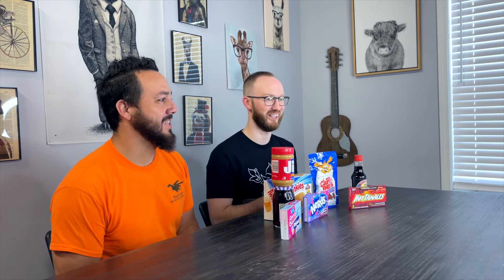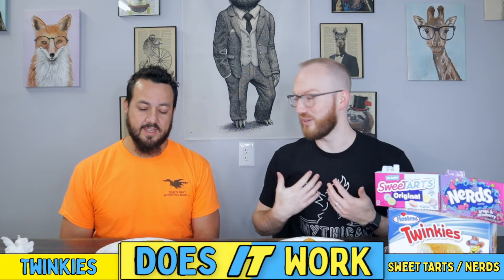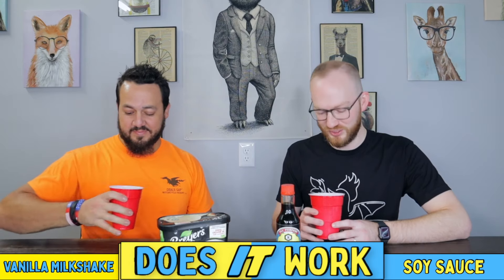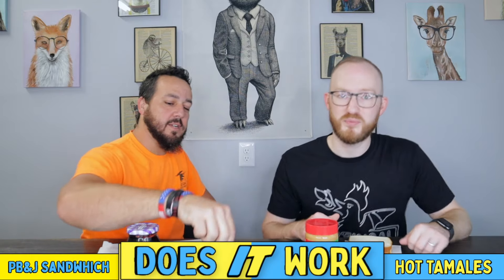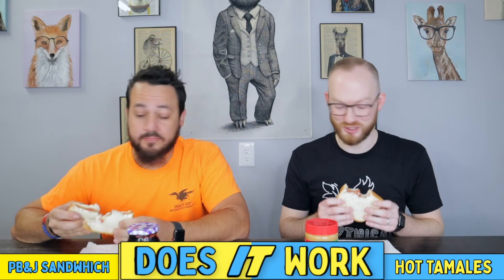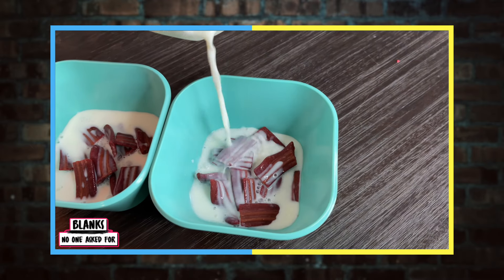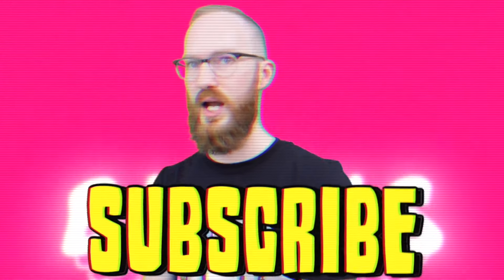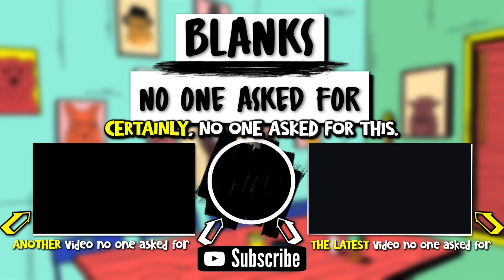Eating Dog Treats & Milk / Soy Sauce Milkshake 🤔 Does It Work N˚2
In today's episode of BNOAF, Zack and Josh take on the second installment of "Does It Work", where they'll put their tastebuds to the test to determine if each food combination set before them "WORKS" or "DOESN'T WORK"!!

Soy Sauce Milkshake? Dog Treat Cereal? Can any of these off the wall pairings even come close to "working"? Only one way to find out!!!

Inspired by Good Mythical Morning's "Will It" series, "Does It Work" takes two or more random food / drink pairings, puts them together, and attempts to see if our taste buds accept what is being fed to them. Some will be a brand new delightful creation, while others will be an abomination never to be tasted again!

What combinations would you like to see in a future installment?
🔥 MERCH no one asked for is HERE! Now you can WATCH and WEAR stuff "no one asked for"! 🔥

🎬 Welcome to BLANKS no one asked for 💯

Sharing new videos each week, this channel contains all kinds of fun content that absolutely no one asked for!
➡️ Complete with original games, skits, challenges and more, you can expect to enjoy a variety of outrageous clips on this channel.
So whether you’re looking for a place to laugh, find inspiration or pretty much anything else, then you’ve reached the official destination.

Regular Cast Members (from left to right):
❇️ Mark Stephens
❇️ Josh Quinn
❇️ Zack Stroud
❇️ Taylor Ipock

➡️ All of these things let YouTube know you like what you see, AND encourage us to keep doing what we're doing and improve our content each week!

Thank YOU for being a "FAN no one asked for"!